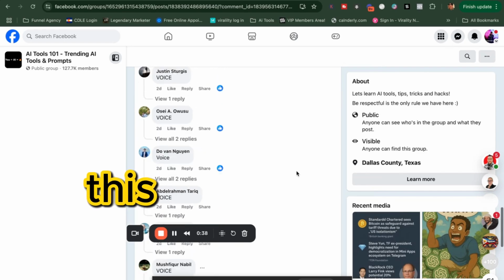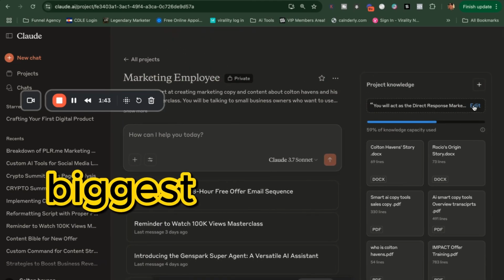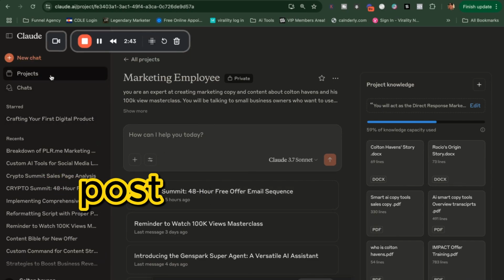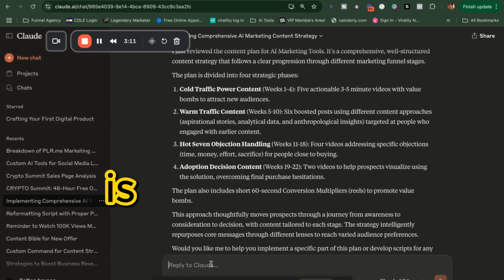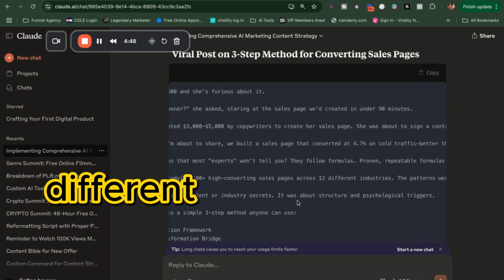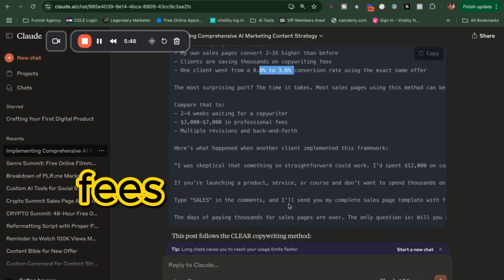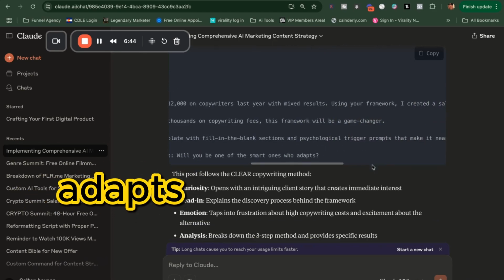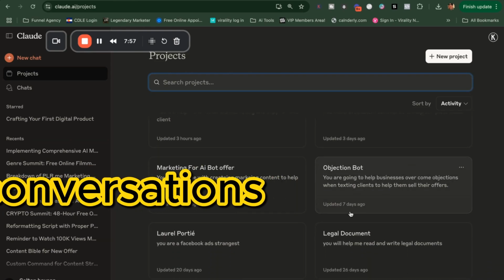How To Make Ai Posts That Turn Into Sales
Watch the 100k Vew Masterclass and get the attention your business needs .

Create the unlimited amount of attention your business deserves with the 5 day 100k view challenge 100kviews.yescolton.com

YouTube and Tiktok Video Audits, Find and fill the missing holes in your business.

Get The Step By Step PDF Guide
To Post To Every Platform In 10 Minutes Or less

Get More 1 on 1 help with your marketing
 For The Stressed Out Business Owner Who Wants Unlimited Amount Of Attention, Leads And Sales Using Organic Videos.

Eliminates All Confusion & Overwhelm And Will Have You Typing Cash-Pulling Ads, Emails and Videos Almost Overnight!

Introducing the easiest and fastest way to learn from some of the smartest, most successful, and wealthiest people in the world!

Its Your Booooy! Colton Havens Aka Mr Hype!

Marketing Done For You!

Here you learn how to get more attention to your business using video marketing.

Most businesses just need a little guidance when it comes to making videos that really get people's attention.

That's Why We are Here! Let's See What is the fastest way to get you going.

FINALLY! How THOUSANDS Generated
Their First Paycheck Online & Quit Their 9-5 Job!
COPY Everything I Used to Create a Life of  COMPLETE Financial & Time Freedom Without Having Any Products, Experience or Much Time...